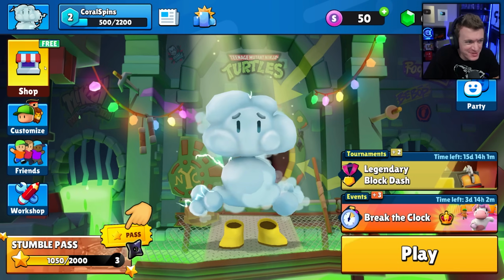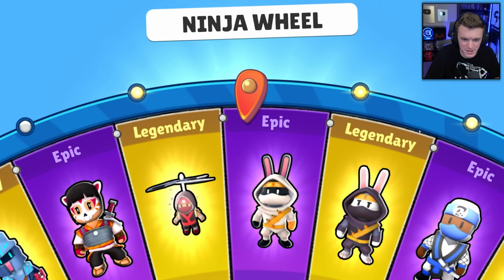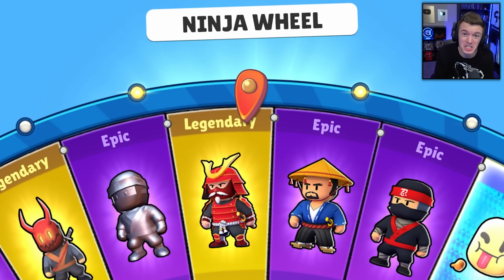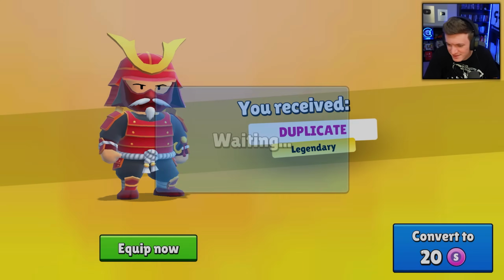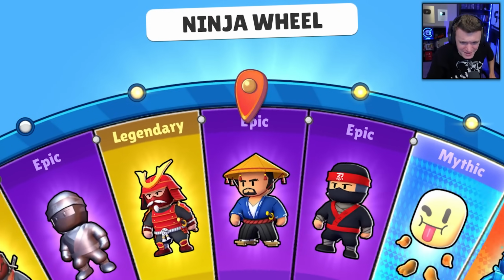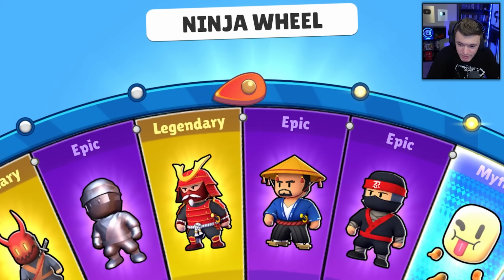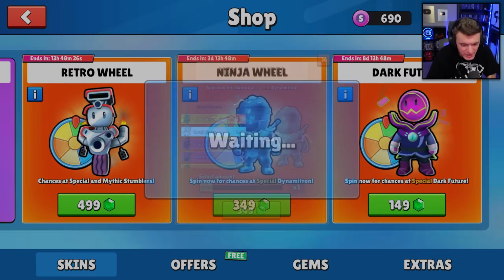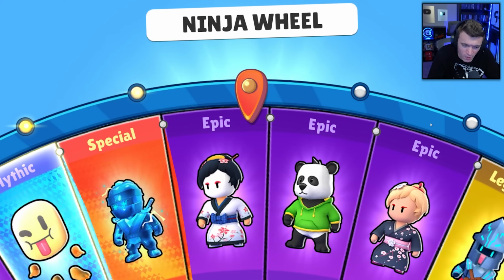I FINALLY GOT THE DYNAMITRON SPECIAL IN STUMBLE GUYS!